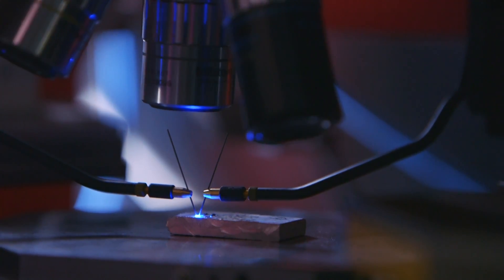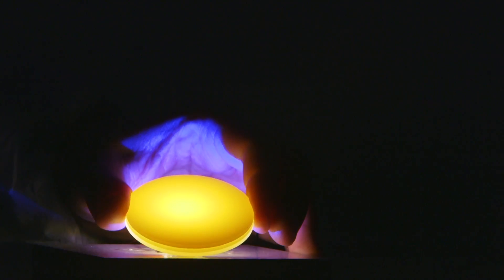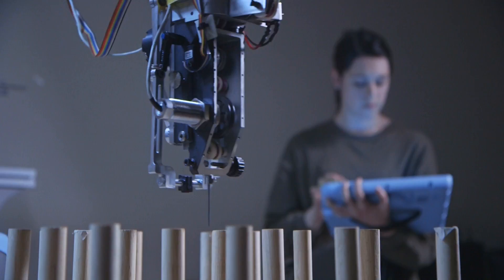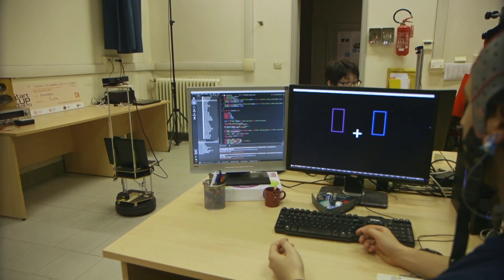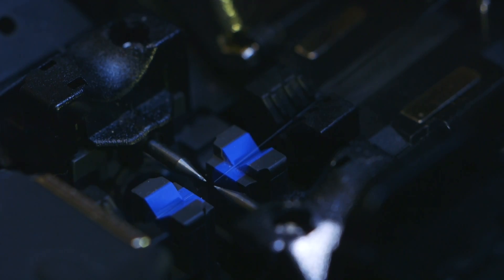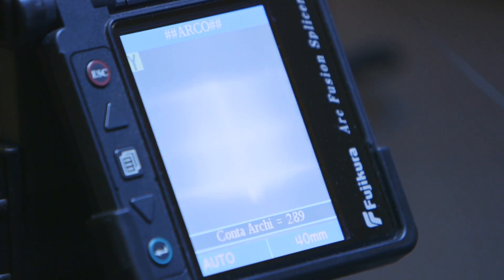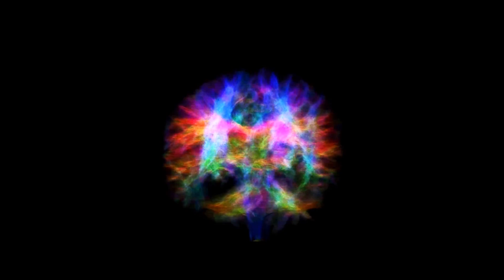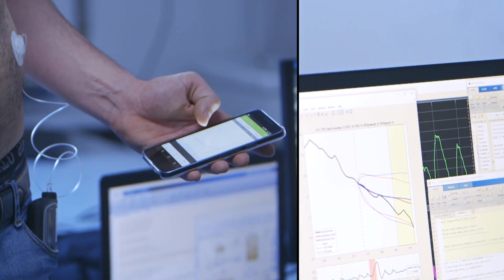Department of Information Engineering - University of Padua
3' Video Presentation of the Department